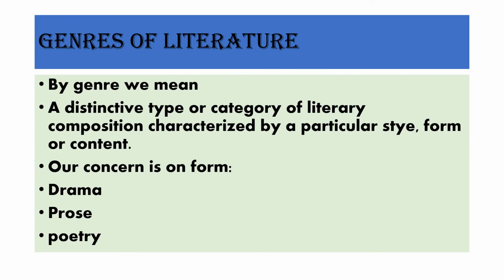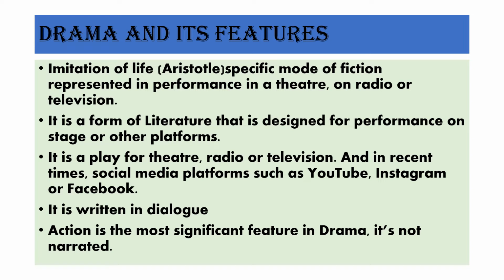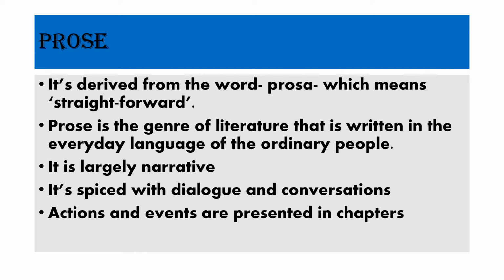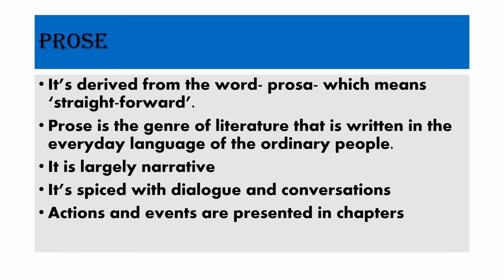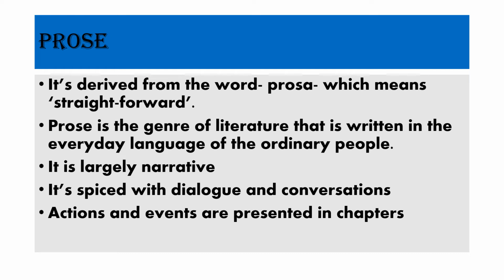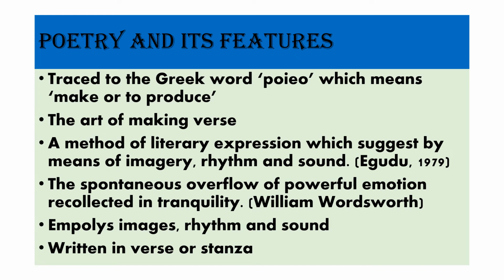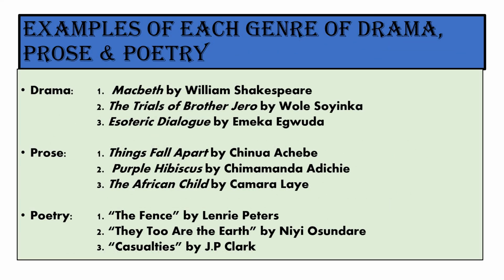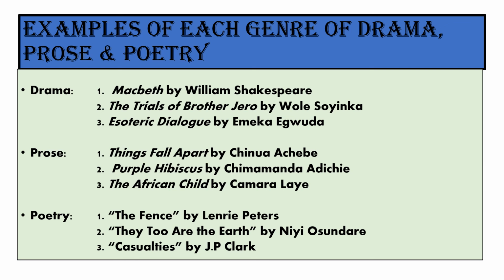LITERARY GENRES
In this video, you will learn the three literary genres- drama, prose and poetry. you will be exposed to the features of each of the genres of literature and also know some examples of drama, prose and poetry.